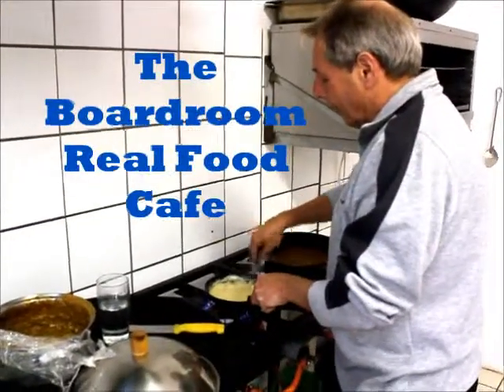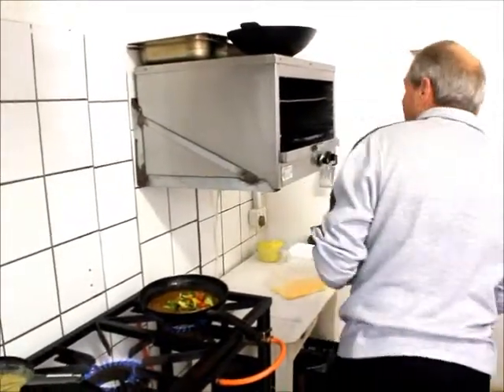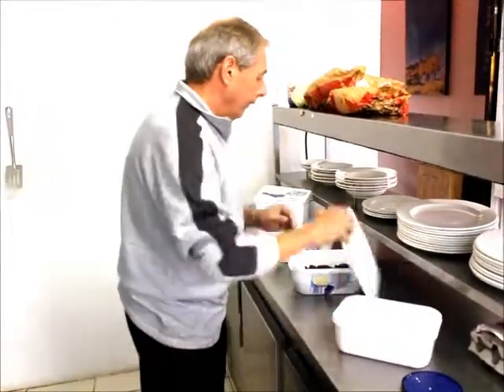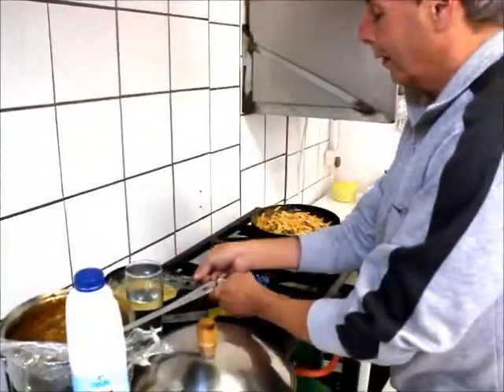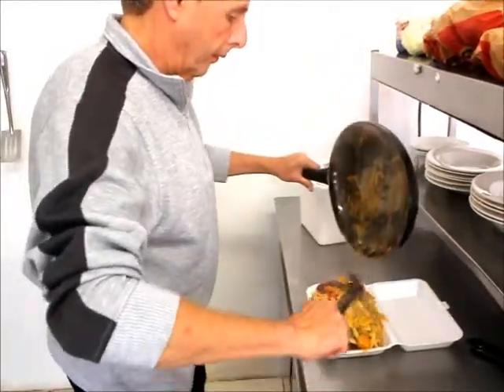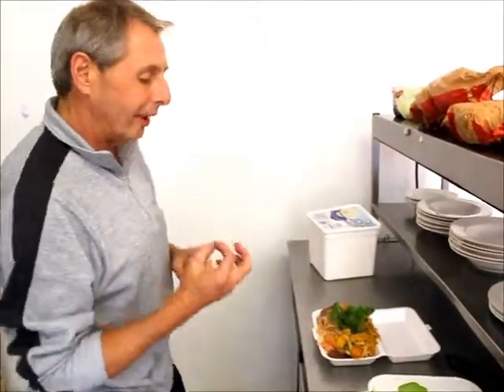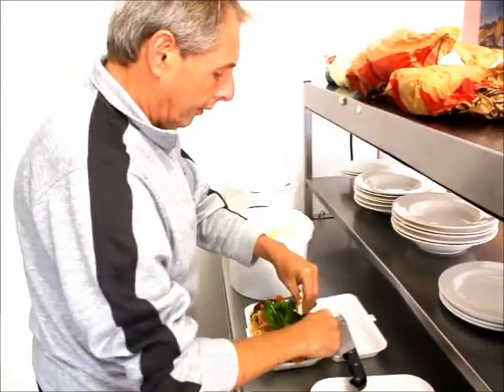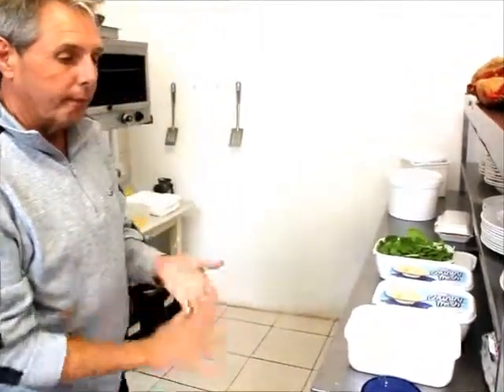How to make a roast veg pasta (The Boardroom Real Food Cafe).wmv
A 5 min intro ion how to make a great roast veg pasta to fly.